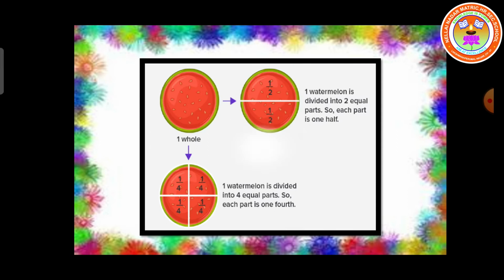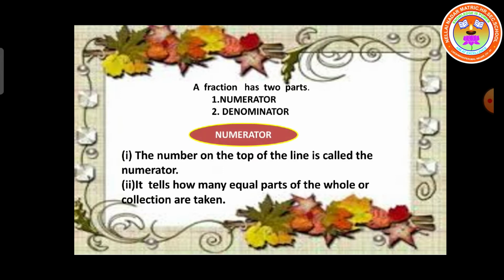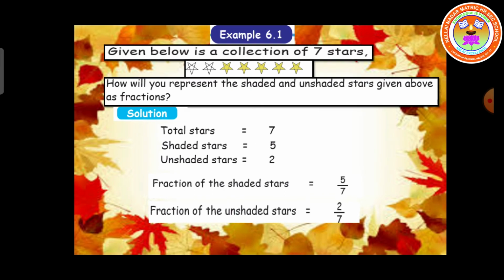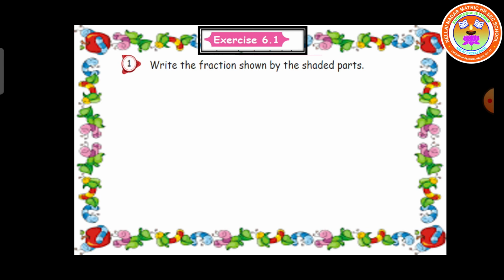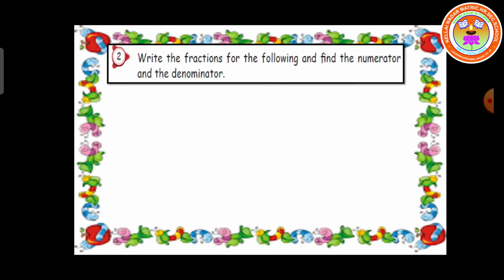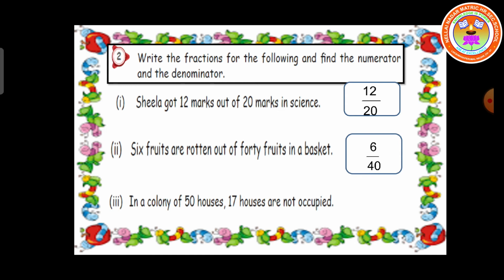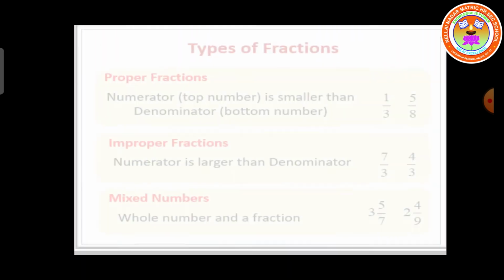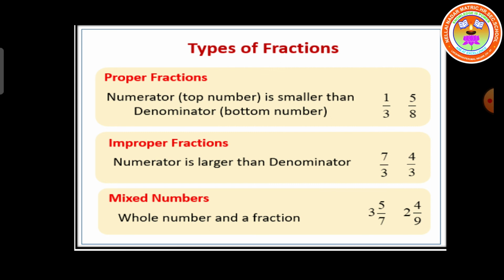Std 5 Maths A Abirami